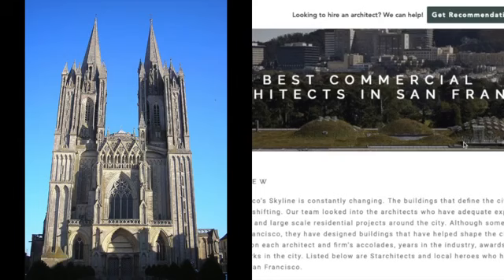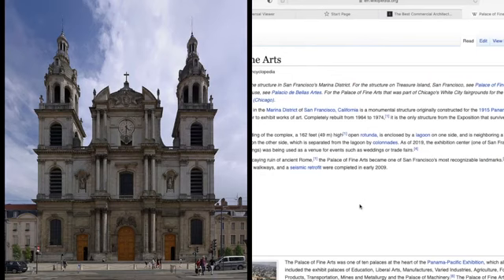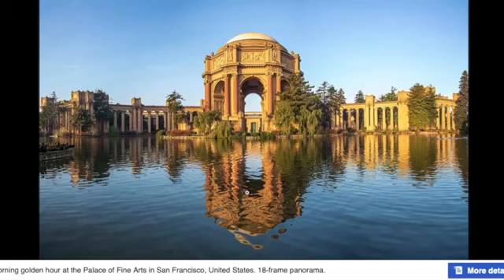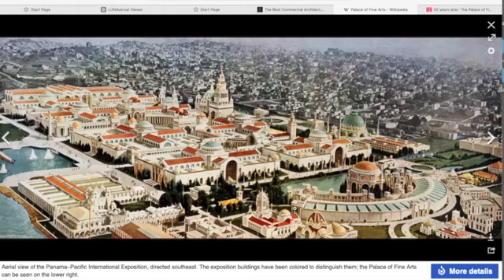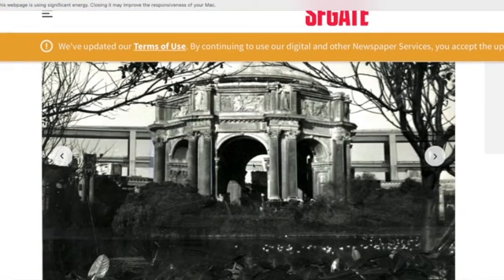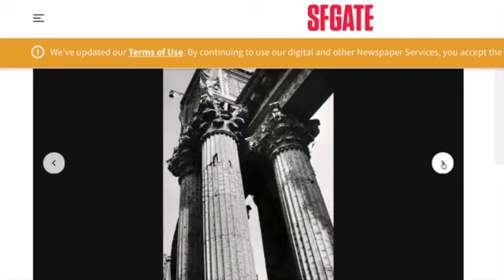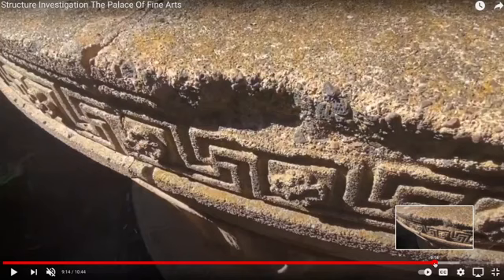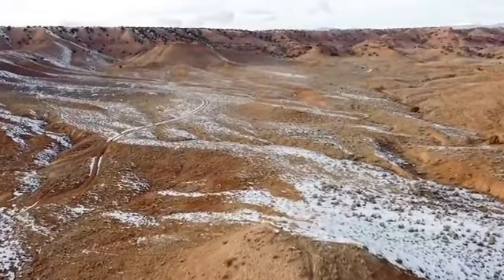History For Sale Palace Investigation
We are told that the Palace of Fine Arts Rotunda was rebuilt in 1964 at a cost of 15 million dollars. In this video we will investigate whether or not this is true. Of course I don't think historians would ever lie about the past however I still found it important to conduct an investigation. Let me know your conclusions.

A course on How I Make my YouTube Videos.
In this behind the scenes video I show you how and why I do what I do.

My Book About Life and surviving the reset.
(Read first chapter free on Amazon)